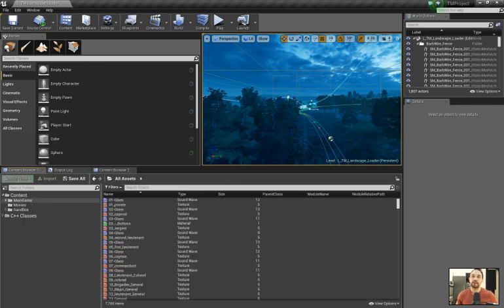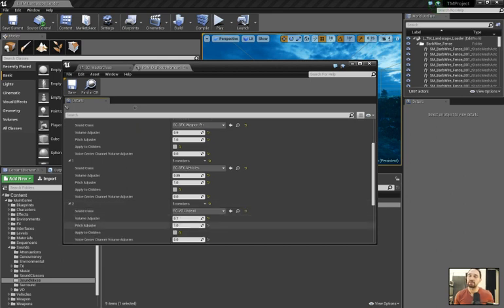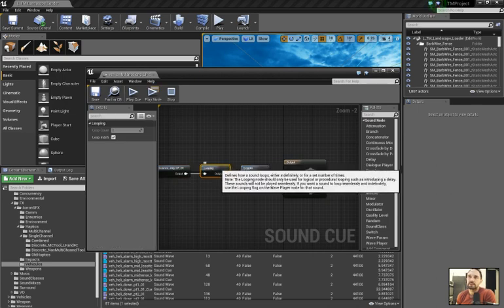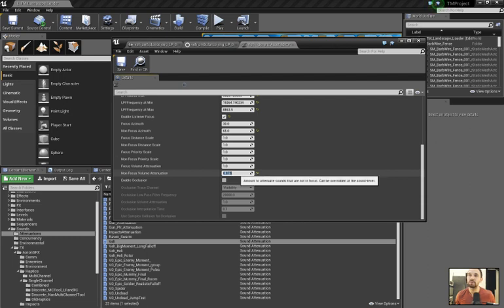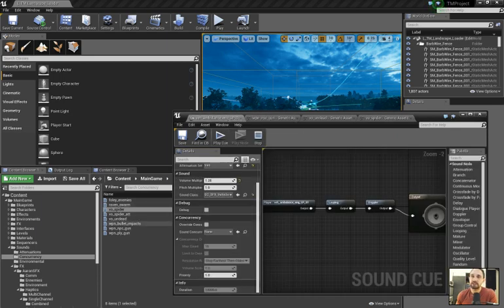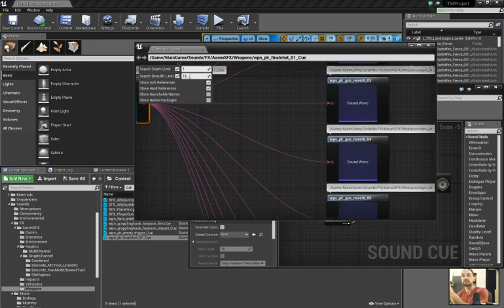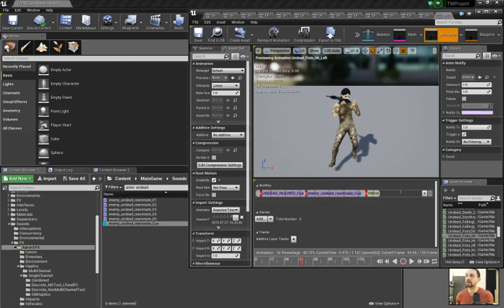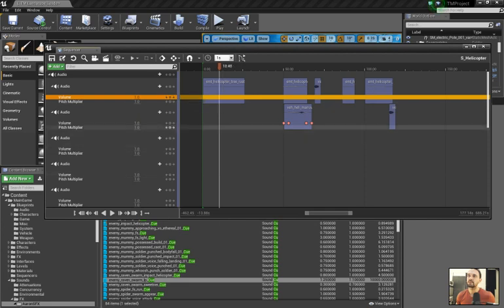Tutorial - Unreal 4 Stock Audio Engine For VR - Mummy Prodigium Strike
Here is a tutorial on using the stock audio engine of Unreal 4 for a game in VR. I cover many workflows and enhancements for making cues, setting up mixes, implementing sounds, ducking, focus parameters, hooking up sounds into cinematics, tagging animations, and much more.

This project was a location based virtual reality experience that I was very excited to be a part of.
You can't hear the sound of the game in this tutorial as this is simply about how I hooked up sounds for the Mummy Prodigium Strike experience rather than showing the gameplay of the project.

I am sharing to help others navigate the Unreal 4 Audio Engine. It can be quite complex and this will give you ideas of how to set things up.

There are some handy shortcuts that even seasoned unreal 4 people will want to see in this :) I hope you all enjoy it.

Note, a few blueprints in this aren't as optimized as they could be, but will still work in your games.